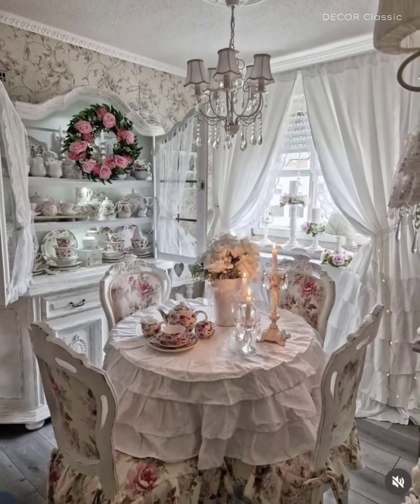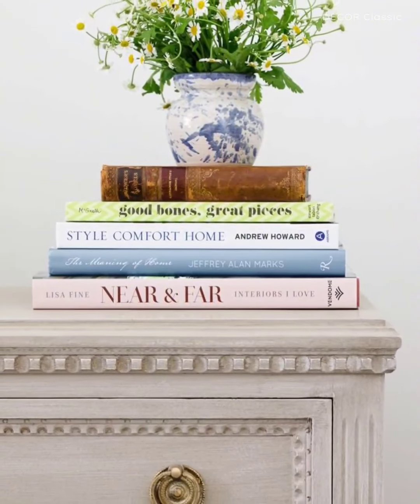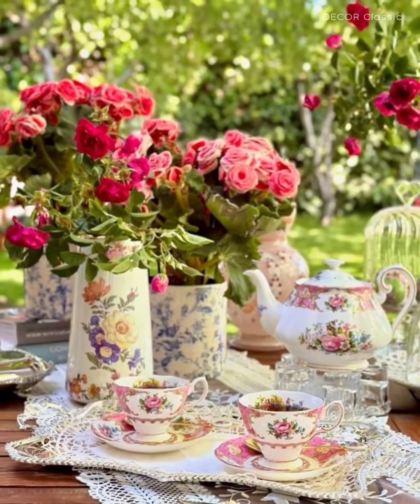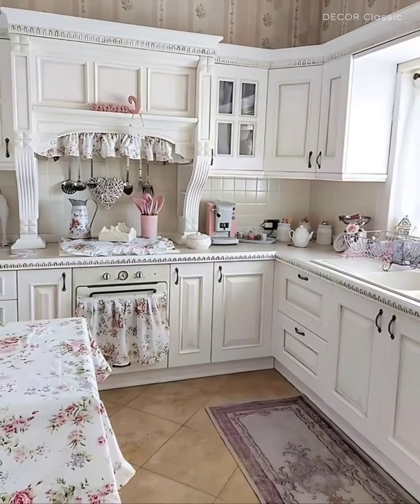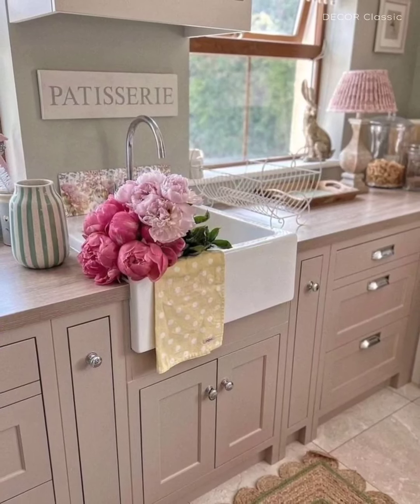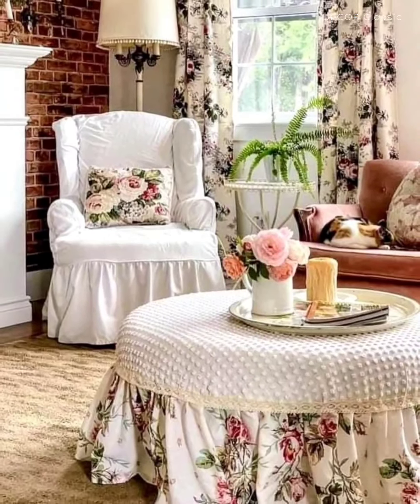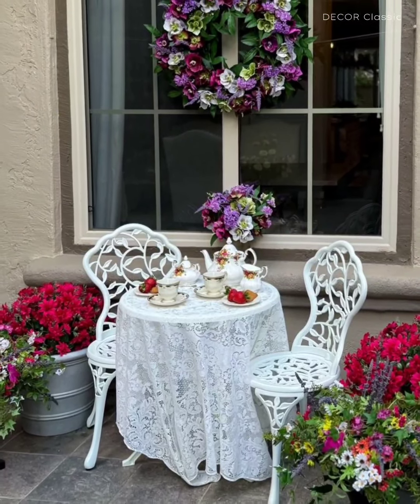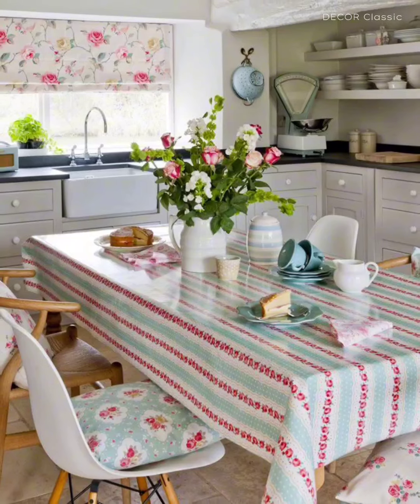100 Shabby Chic style Cottage decorating ideas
100 Shabby Chic style Cottage decorating ideas. shabby chic decorating ideas. home decorating ideas